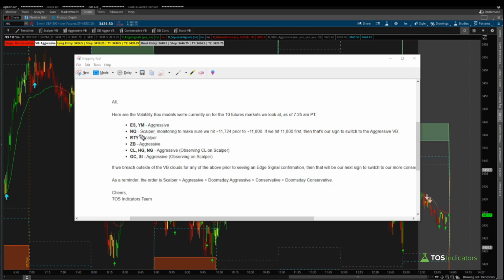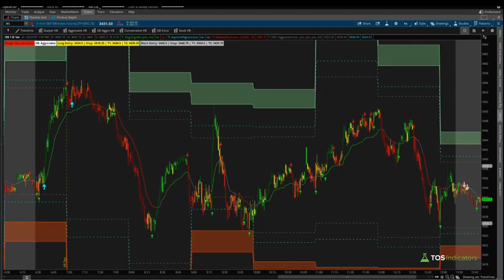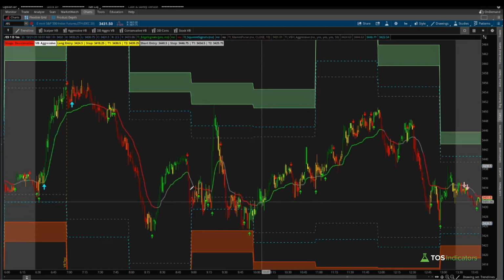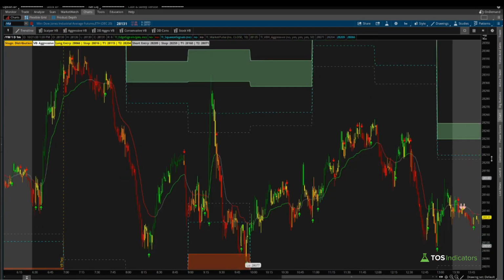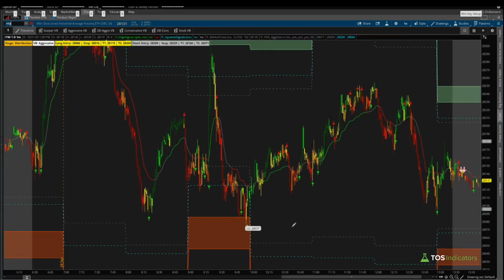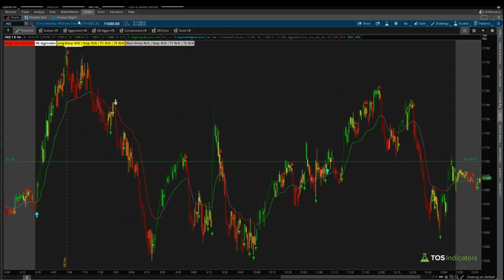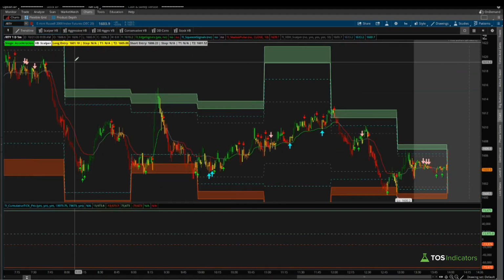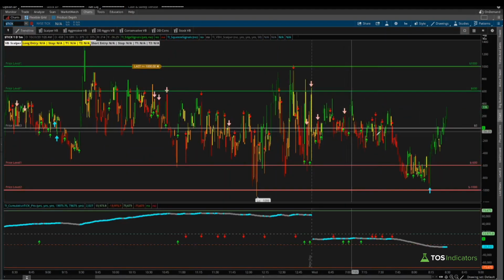Buying the Dip in ES, YM and NQ Futures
The election volatility in the S&P 500, DOW, Nasdaq and Russell markets continue, with day trading opportunities setting up.

Today, we had an opportunity to buy the dip in the ES, YM and NQ futures. Similar to yesterday, there were 2 winners and 1 loser.

P/L (2 contracts):
1. S&P 500 (/ES) Futures: +24 points, +$1,200
2. Nasdaq (/NQ) Futures: -50 points, -$1,000
3. DOW (/YM) Futures: +190 points, +$950

Well discuss all 3 trades that setup today, including the winners and losers.

For those that noticed, there was also a glitch with the ThinkOrSwim platform, around the "$TICK" values. This affected the Cumulative TICK indicator, and has been reported as a bug to TD Ameritrade.

⏱️ Here are video timestamps that might come in handy:

0:00 - Introduction
1:30 -  /ES Futures Volatility Box Trade
2:51 - /YM Futures Volatility Box Trade
4:15 - /NQ Futures Volatility Box Trade
5:37 - /RTY Futures Volatility Box Trae
6:34 - $TICK Glitch in ThinkOrSwim